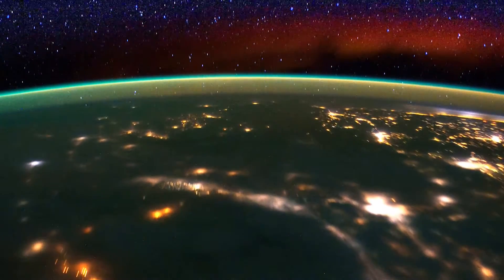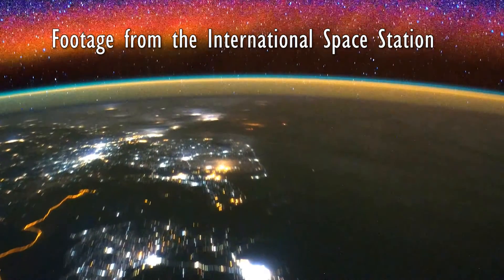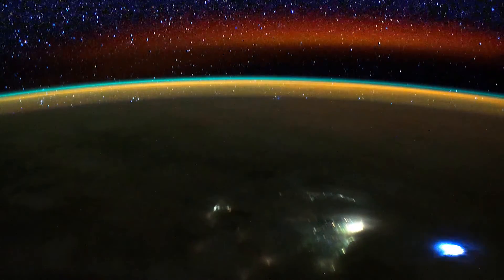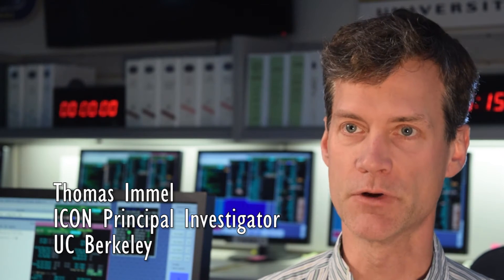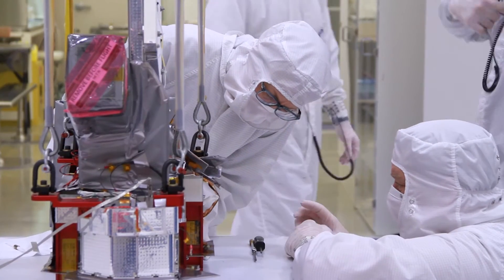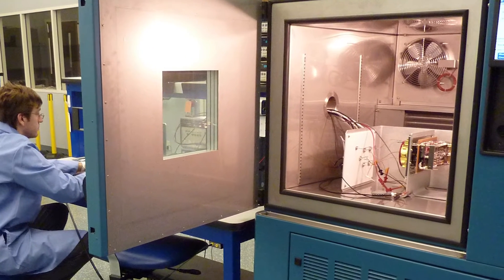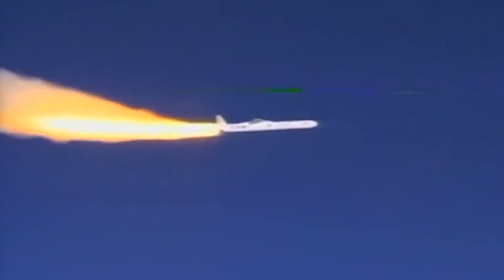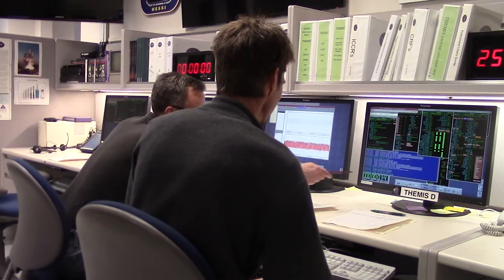Making of ICON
Data coming back from orbit seemed to not make sense. The glow at the equator changed from place to place around the Earth in ways we didn't expect. Now we are building the ICON mission, a satellite that will explore this region of the atmosphere, where Earth's weather meets space weather...It really takes a huge number of people working together to make a space science mission.

“Floating in the Dream,” “Sports Car Driving,” and “Electro Bassline” by FULLSCORE provided by freesoundtrackmusic.com